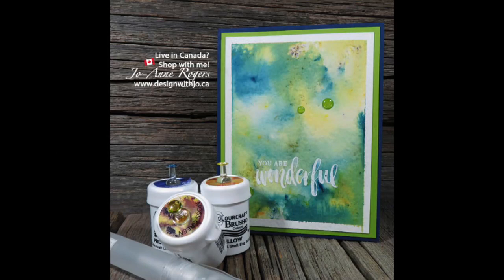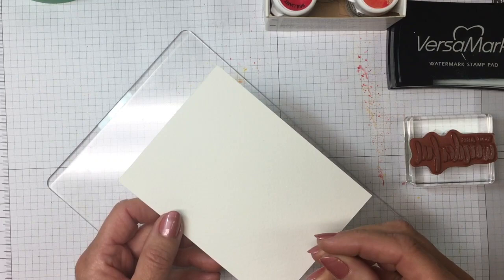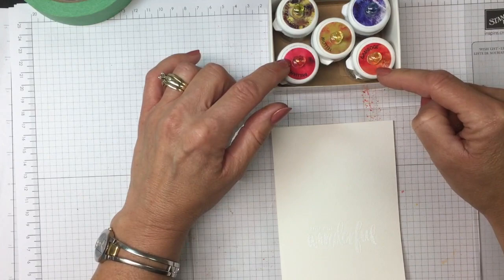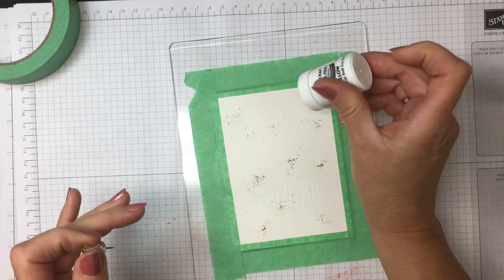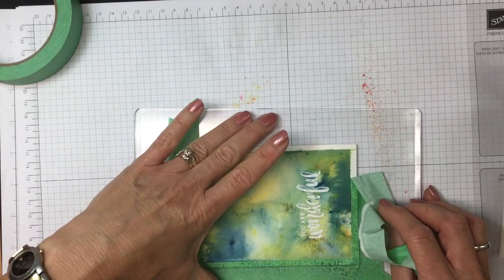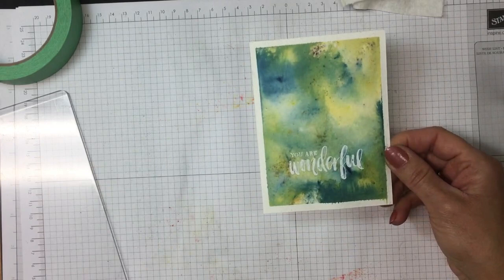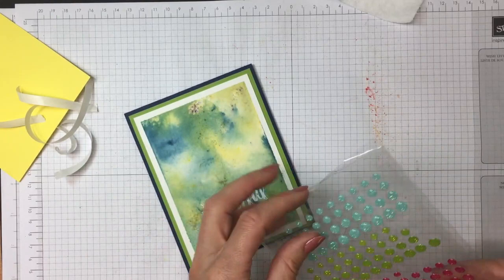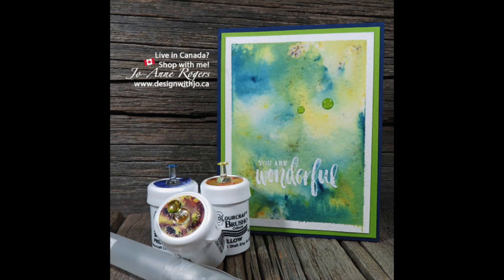How to Emboss Brusho Crystal Watercolour Backgrounds